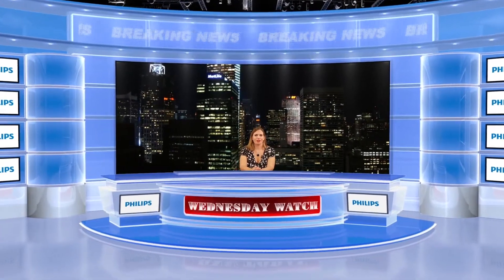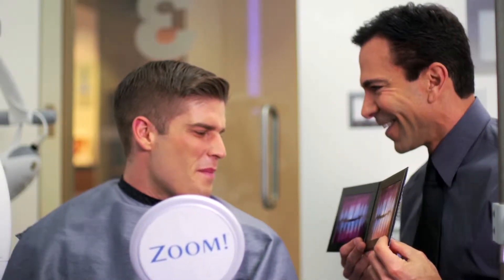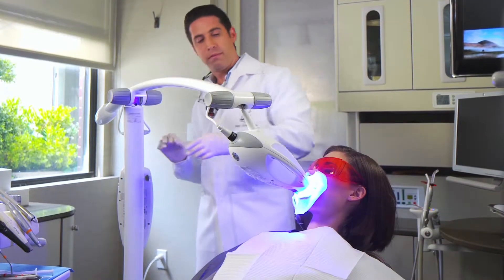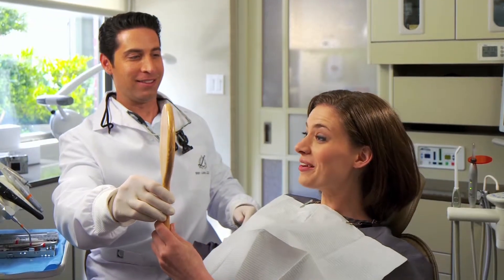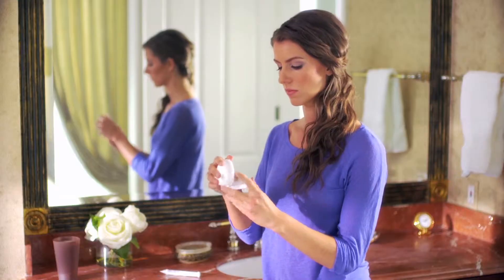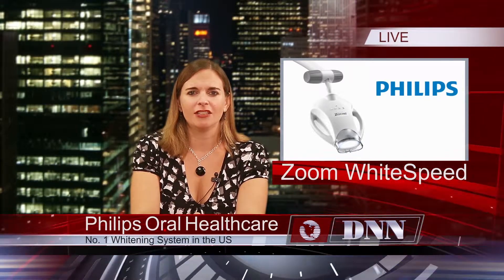Autopsy Reveals Cause of Death After Wisdom Tooth Surgery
Join us for this week's Wednesday Watch, and hear about a dentist who is teaming up with researchers to clone a rock legend, based on the DNA from a tooth pulled in the '60s. Also, learn the results of an autopsy of a man who died as a result of wisdom tooth surgery earlier this year. In our Innovative Products segment, get the latest on a new partial denture framework that provides comfort and function, and learn which product is the No. 1 requested tooth whitener in the United States.